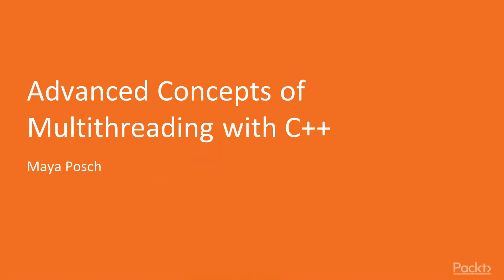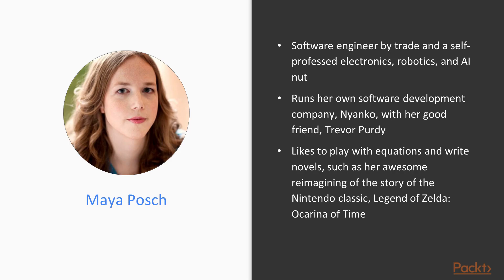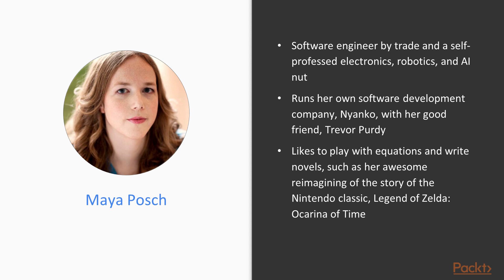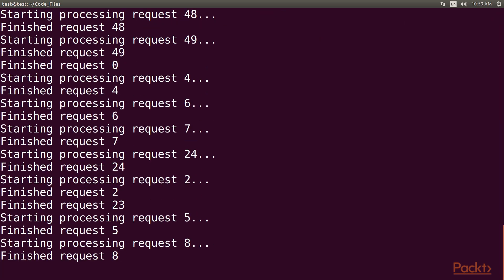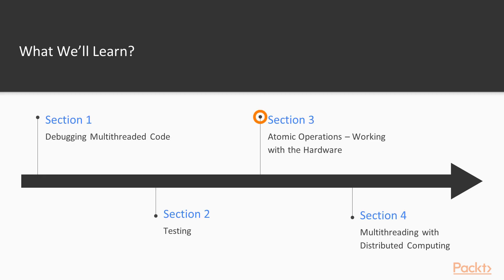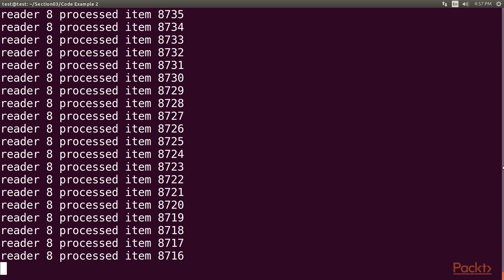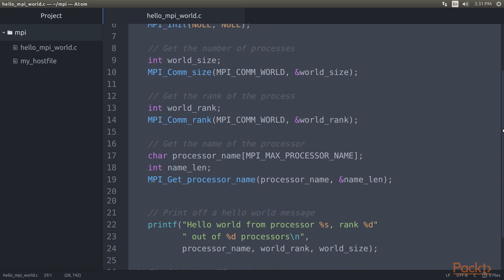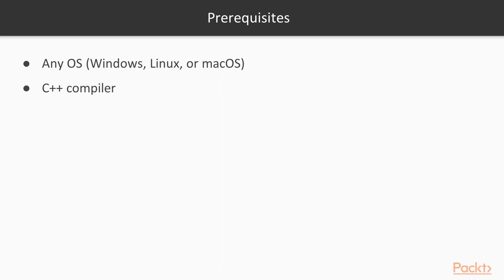Advanced Concepts of Multithreading with C++ : The Course Overview | packtpub.com